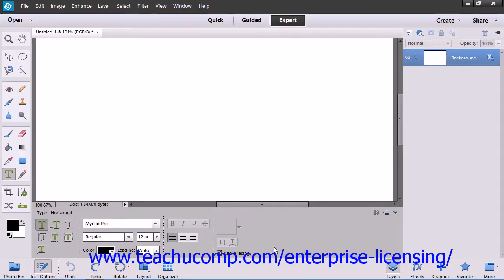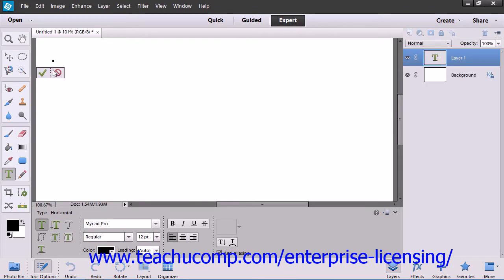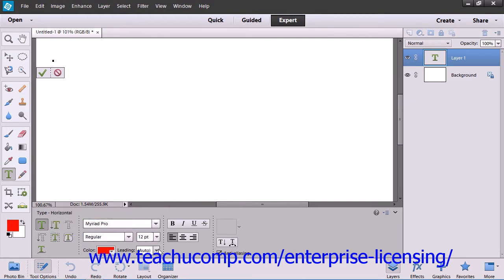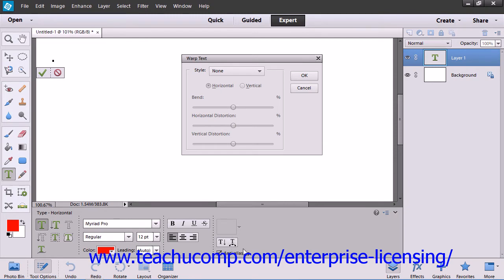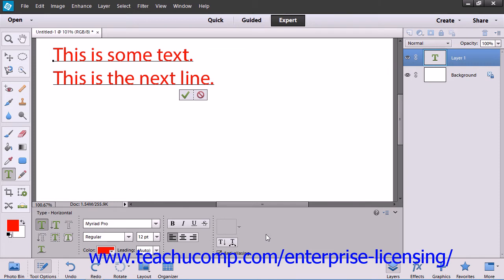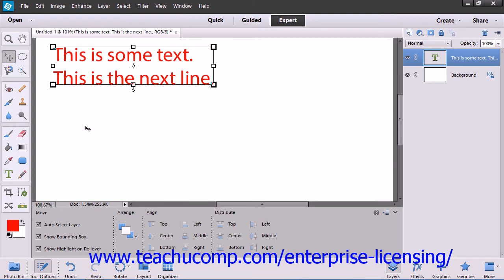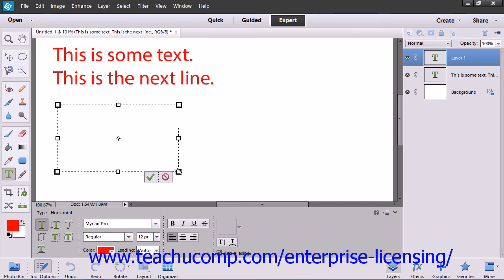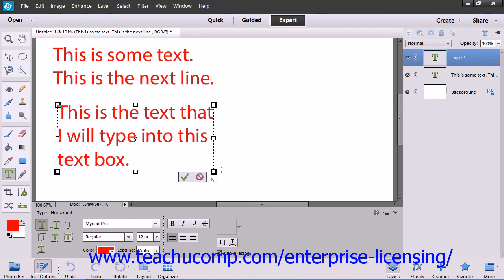Adobe Photoshop Elements 12 Tutorial Text Employee Group Training 11.2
A clip from Mastering Photoshop Elements Made Easy: Entering text. Get a FREE demo of our training for groups of 5 or more